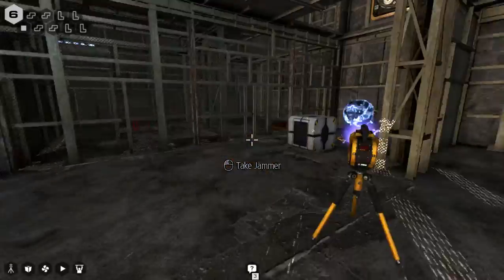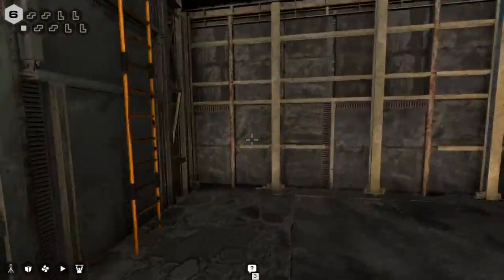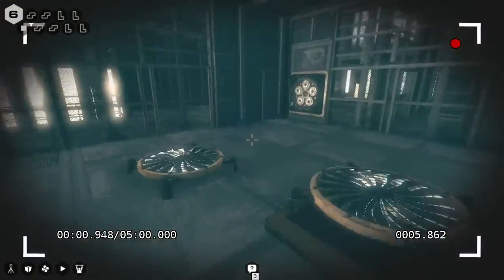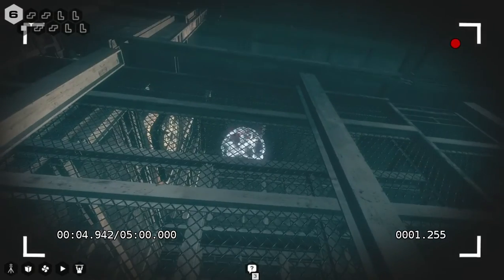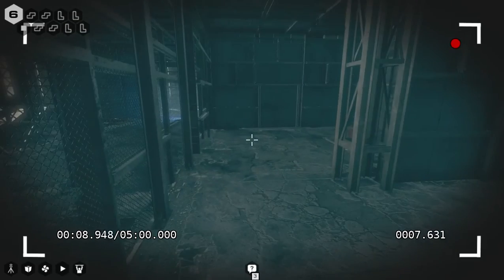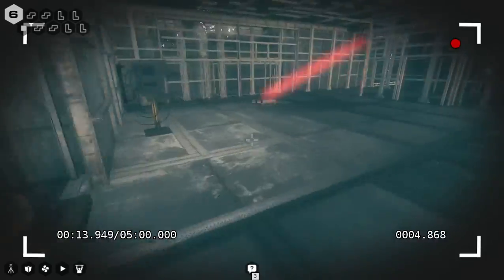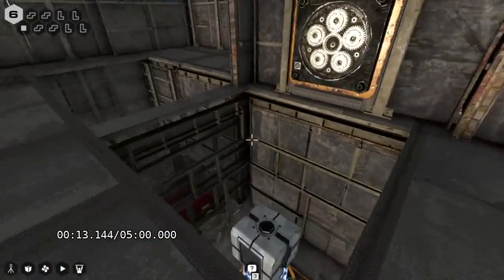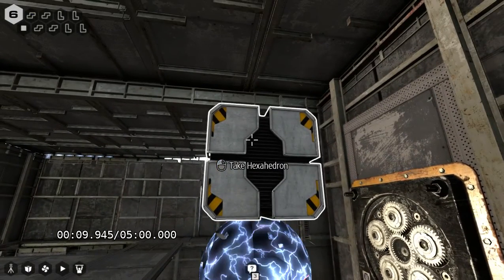The Talos Principle : crash on 5th floor of the tower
I encountered this crash to desktop while trying to solve the puzzle on the 5th floor of the tower in The Talos Principle (very nice game by the way).

This video is meant as bug report for the devs.